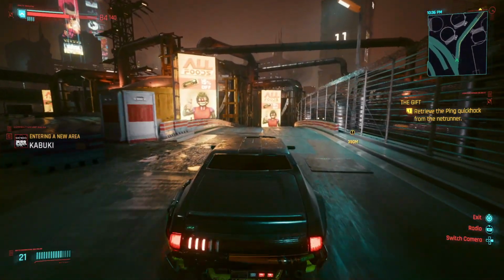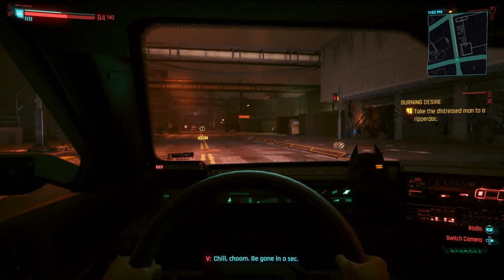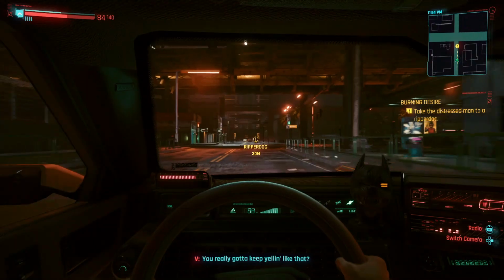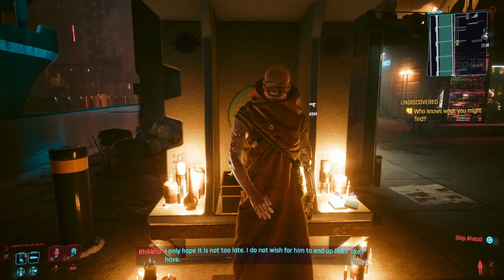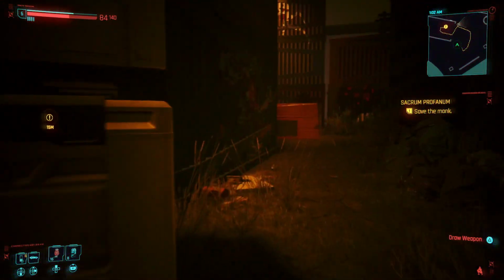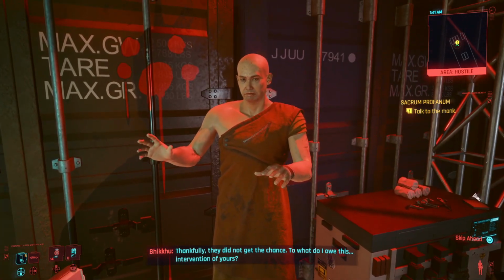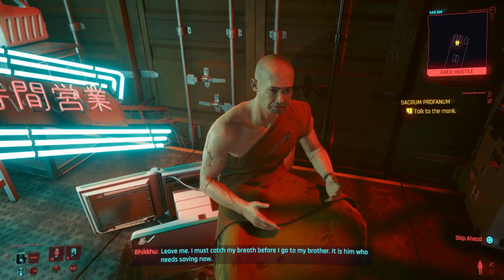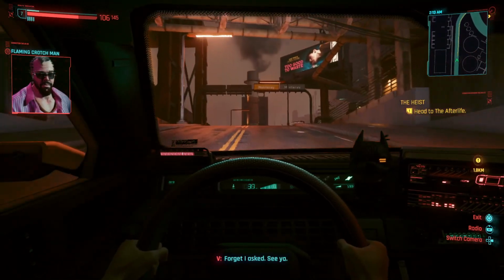AI plays Cyberpunk 2077 ｜ GPT Commentary - Part 8- SIDE JOBS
Chat GPT has finally decided to do some side job missions to level up.